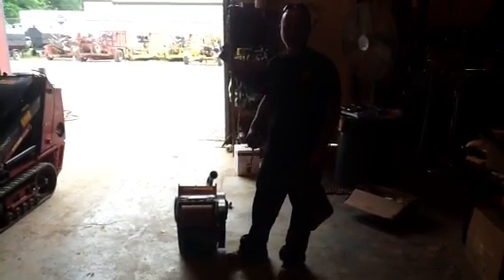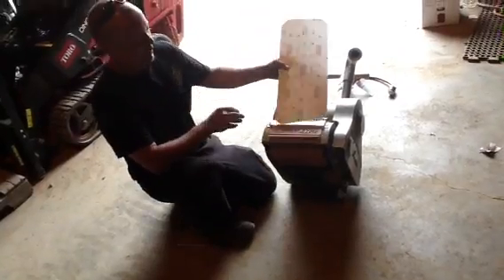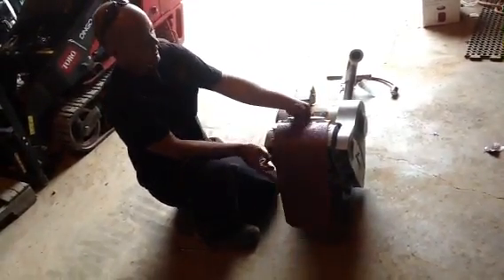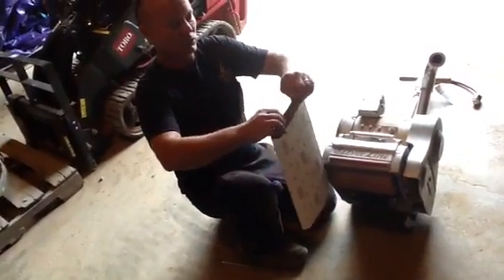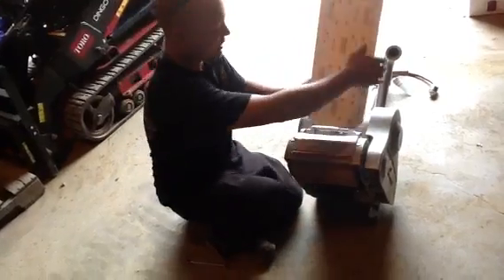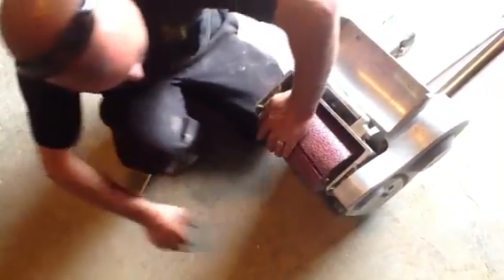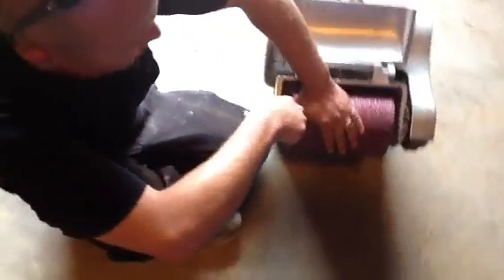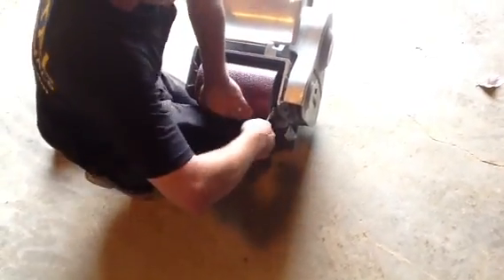Putting sand paper on a drum sander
How to properly put sand paper on a drum sander from action rentals team